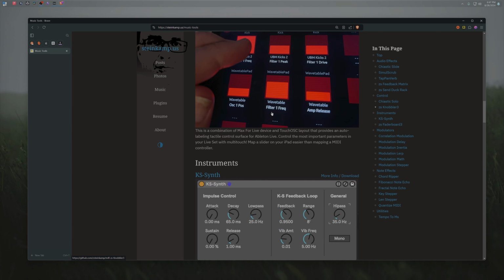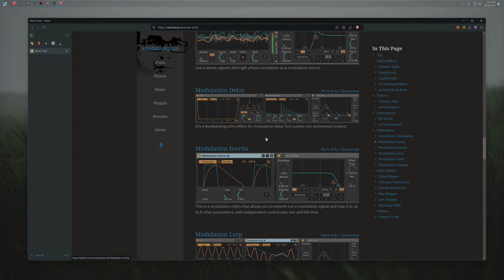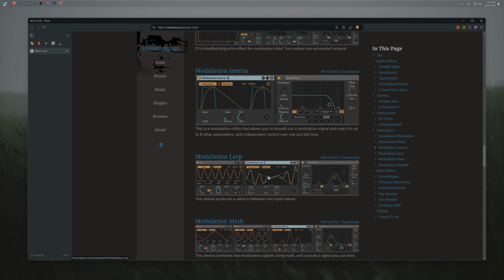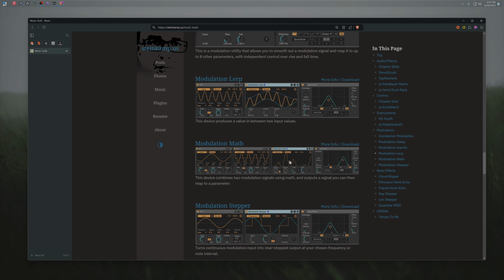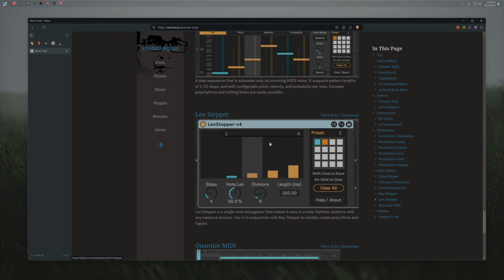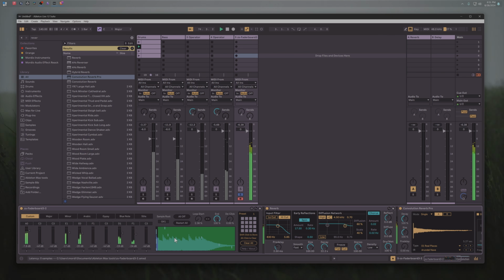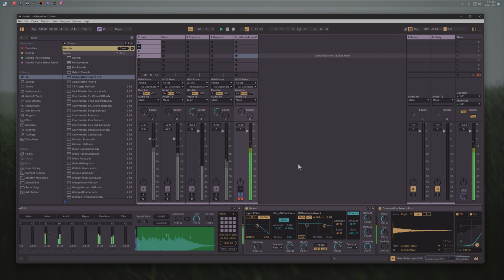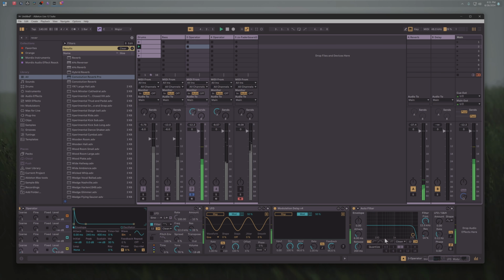Let's Talk Complex Modulation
This one is a shoutout. I found a solo developer who builds completely free Max for Live devices, modulation tools with genuinely different ideas than what ships in stock Live, and running everything from a Linux box in his own house. I want to show you what his stuff can actually do.

I walk through the Fader Board for building instant multi-key texture beds, the Modulation Delay for snappy feedback-driven movement on a filter, and a three-LFO trick that shapes a modulation curve you cannot get from a single LFO alone.

Chapters:
00:00 Shoutout To A Developer
01:07 Free Modulation Devices
02:15 Fader Board Demo
05:02 Modulation Delay On A Filter
08:04 Groove With Gritty Filter
08:19 Three LFO Modulation Curve
10:49 Outro